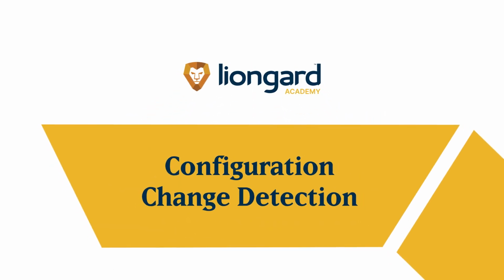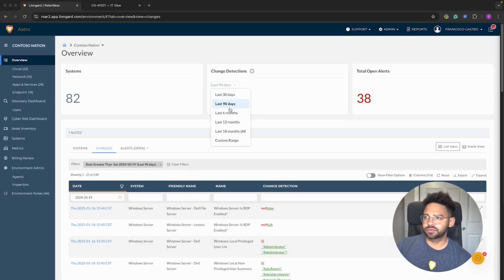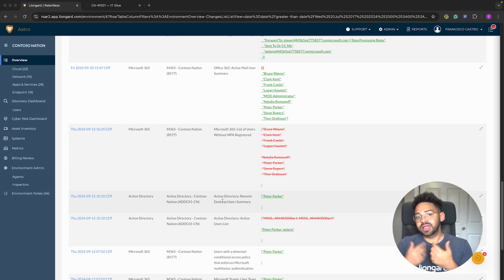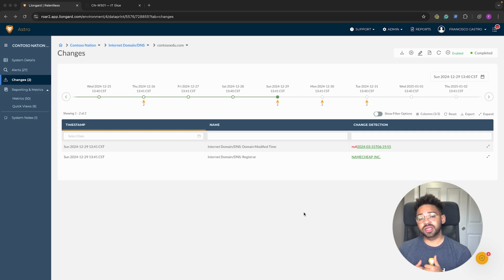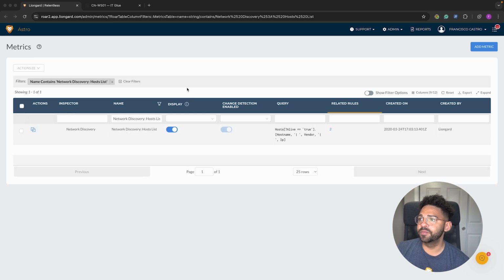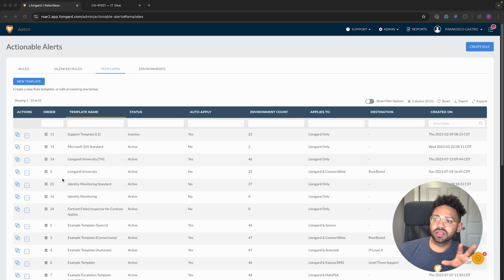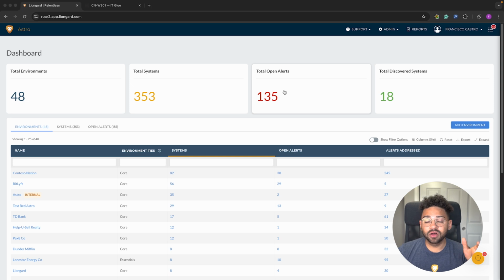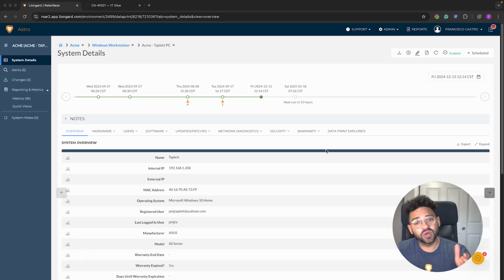4 - Configuration Change Detection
Understand the critical role of configuration change detection in maintaining a secure attack surface. This video lesson explains how Liongard helps you track and respond to configuration changes, safeguarding against unauthorized access and ensuring continuity of service.